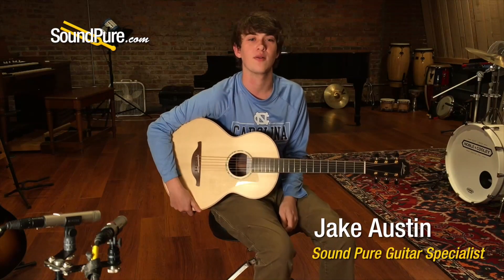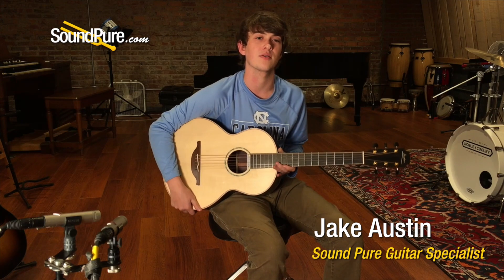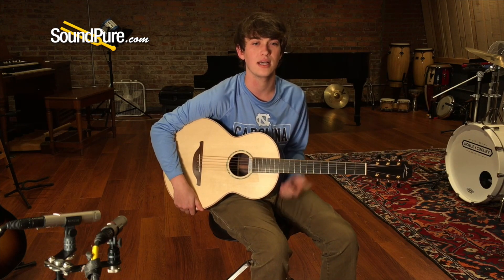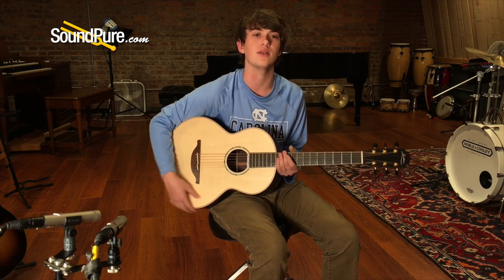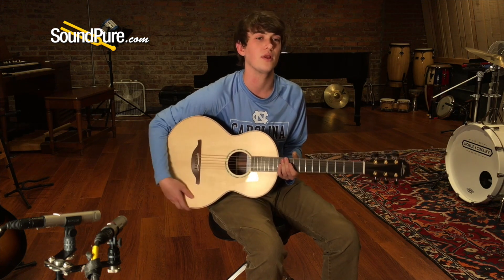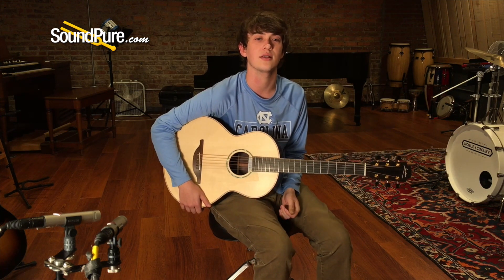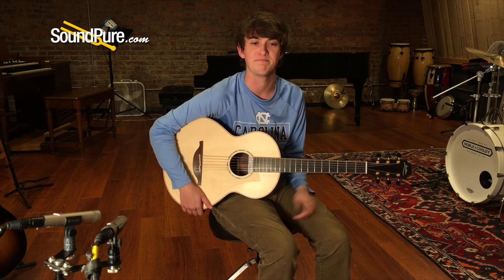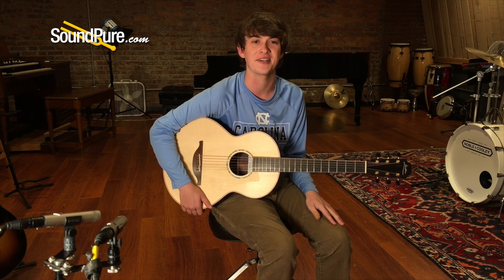Lowden S-35 - Quick 'n' Dirty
In this video, Sound Pure guitar specialist Jake Austin plays a Lowden S-35 12-Fret Adirondack/EIR Acoustic #23236.

This gear is available for our exclusive, free demo Try Before You Buy program.